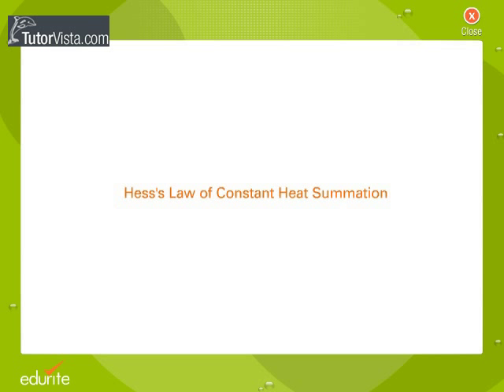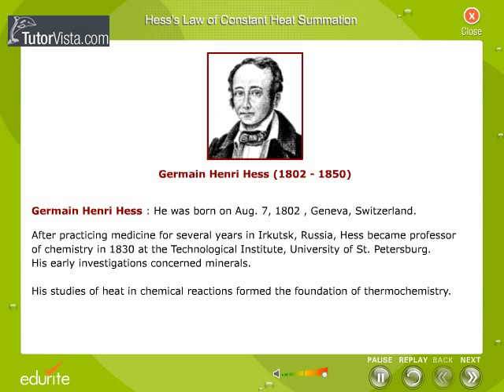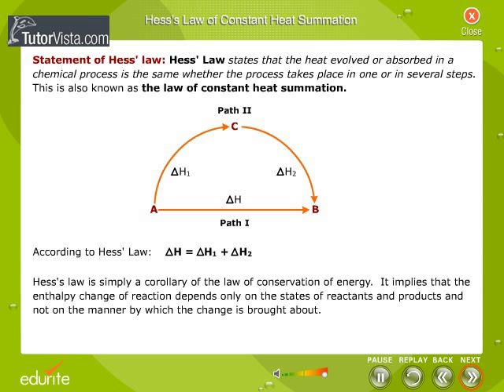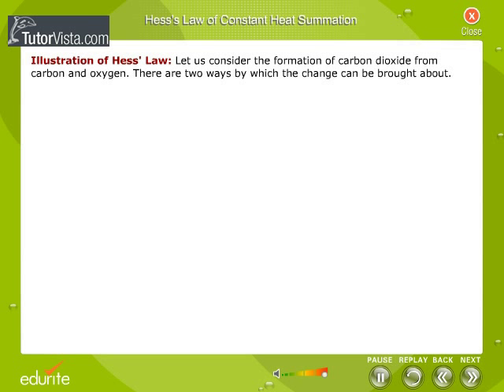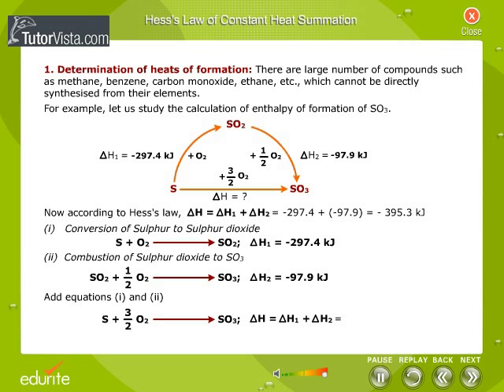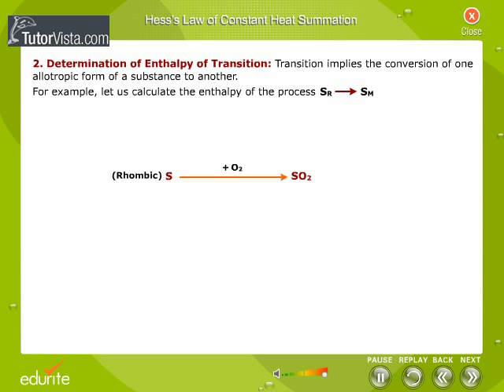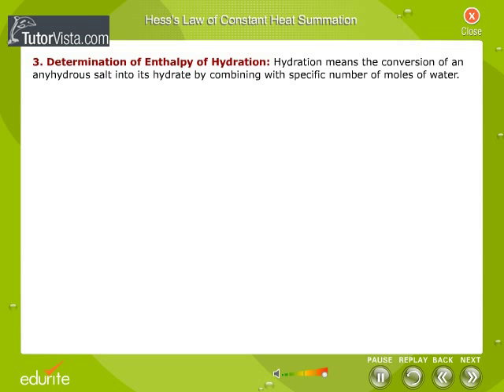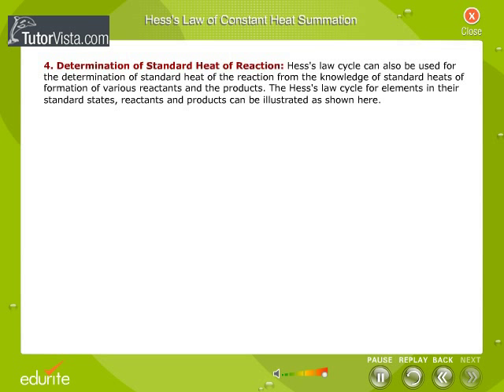Hess's Law of Constant heat Summation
Hess's Law

The law is based on the principle of conservation of energy and the path independence of energy changes. Hess's law can be used to predict energy changes that are not easily measured. Explanation: The law states that the energy change for any chemical or physical process is independent of the pathway or number of steps required to complete the process provided that the final and initial reaction conditions are the same. In other words, an energy change is path independent, only the initial and final states being of importance. This path independence is true for all state functions.Hess's law allows the enthalpy change  for a reaction to be calculated even when it cannot be measured directly. This is accomplished by performing arithmetic operations on chemical equations and known values. Chemical equations may be multiplied or divided by a whole number. When an equation is multiplied by a constant, its ΔH must be multiplied by the same number as well. If an equation is reversed, ΔH for the reaction must also be reversed .Addition of chemical equations can lead to a net equation. If enthalpy change is included for each equation and added, the result will be the enthalpy change for the net equation. If the net enthalpy change is negative  the reaction will be exothermic and is more likely to be spontaneous; positive ΔH values correspond to endothermic reactions. Note that entropy also plays an important role in determining spontaneity, so some reactions with a positive enthalpy change are nevertheless spontaneous.Hess's Law says that enthalpy changes are additive. Thus the ΔH for a single reaction can be calculated from the difference between the heat of formation of the products and the heat of formation of the reactants.